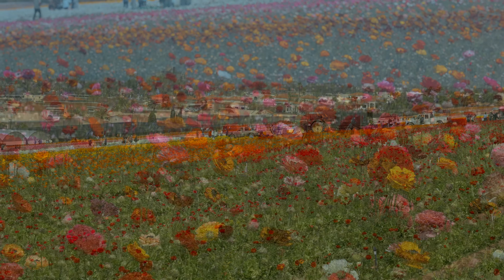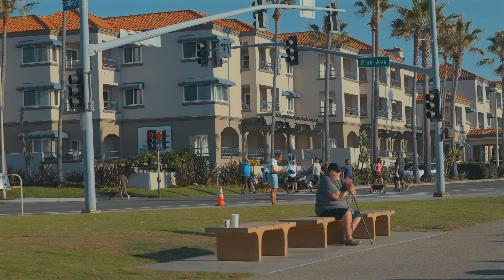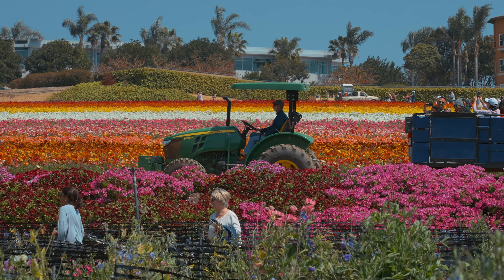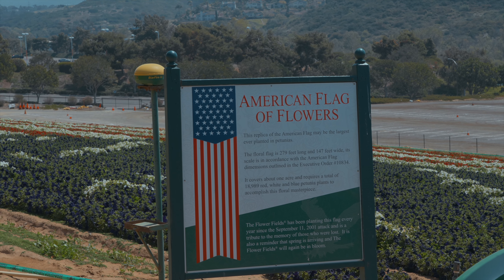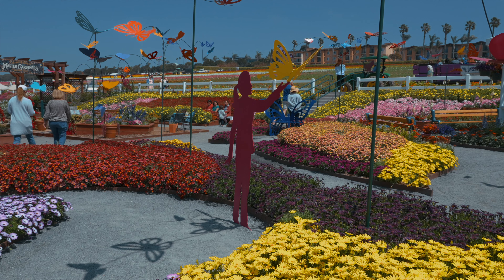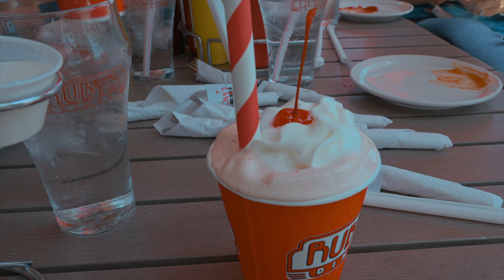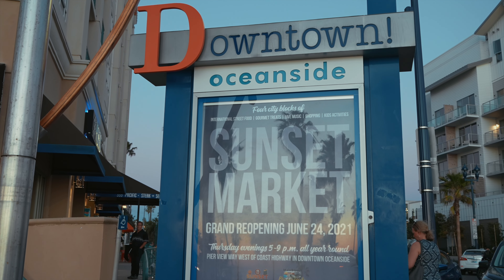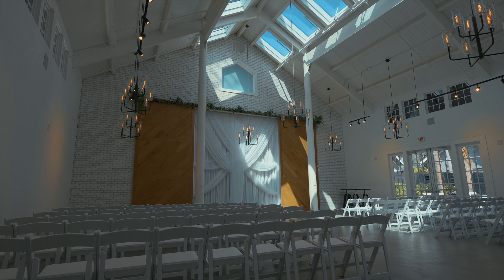Southern California Things To Do - The Flower Fields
The Flower Fields - Carlsbad California Plus Area Info and things to do
Take a look inside the amazing Flower fields located in Carlsbad, California. This is also a small travel guide for the Carlsbad area with some of my recommendations for other things to do and places to eat. 😎

My Gear:
Sony A7S III
DJI Osmo Pocket 3
DJI Osmo Action 4
DJI mini 4 pro
Samsung portable SSD
My favorite wide angle Sony FE lens
My favorite walk around “most range” lens
My favorite walk around small/wide lens
My favorite specialty/Maco lens
My favorite Monopod

My favorite accessories:
PD Strap
MF mini tripod
Drone controller sun shade